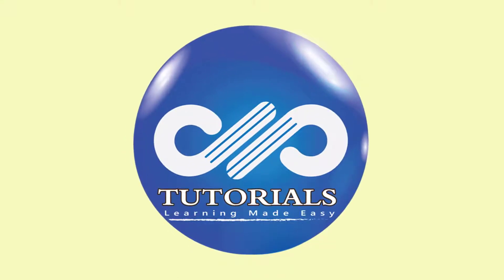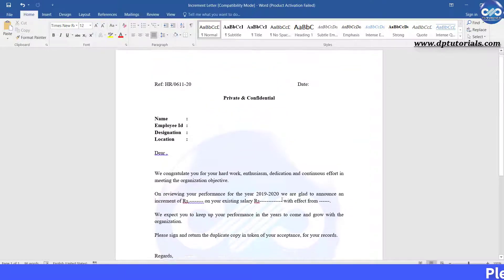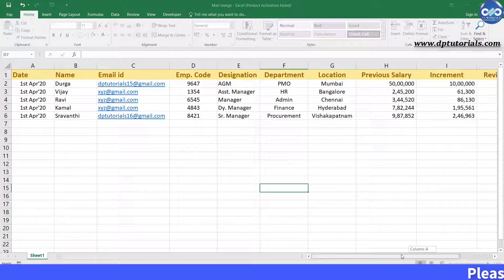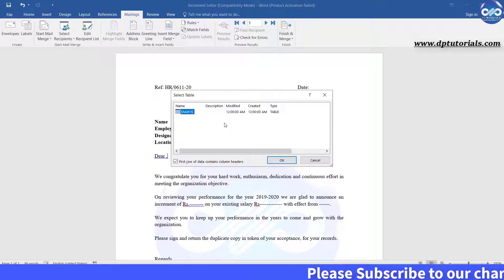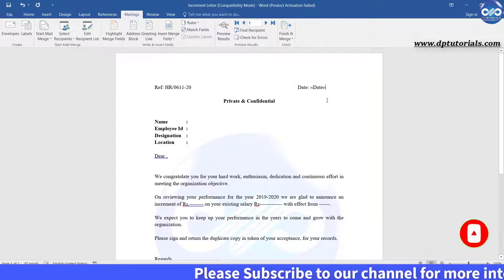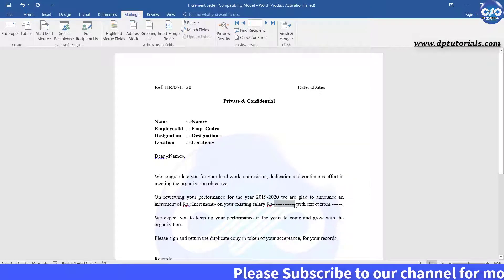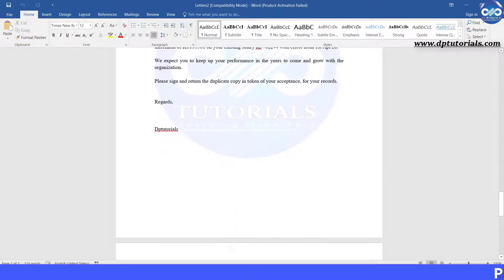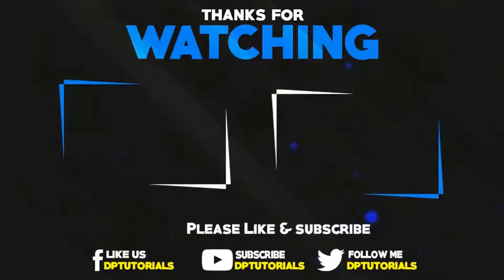How To Use Mail Merge Feature In Word Using Excel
In this tutorial, let us learn How to use mail merge feature in word using excel.

It is very useful feature if you want to extract data from an excel table to MS word document.
Let us understand this with a quick example.
Here I have got a format of increment letter of my company and I would want to issue for all applicable employees just by putting names of employees and respective details of employees.

So, first I prepare the database of employees and data in excel like this.
Here I have got information like Name, employee id, designation, department, location, previous salary and increment.

Now, let’s go to word document and start the process of publishing all the increment letters.
1. Go to Mailings tab
2. Click on Select recipients
3. And select Use an existing list
4. Now, you need to browse the excel file that we have prepared. I am selecting this and click Open
5. Now, you will be asked to select the sheet, here it is sheet1, so click on OK.
6. Now, place your cursor wherever you want to extract data from excel, like place at Date, click on insert merge field and select date
7. Similarly, place cursor at name field and select Name
8. Repeat the same process for employee id, designation, location
9. Now go to the letter body
10. And repeat the same process to extract increment value and existing salary and w.e.f date field like this.
11. Once you are in placing the mail merge fields, click on finish & merge button in the menu bar and click on edit individual documents to view all the letters of employees.
12. See, you have got letters of 5 employees like this.
13. If you feel, everything is ok, you can select the 2nd option to directly print and 3rd option to directly mail.
Got it!!.

So friends, this is all about How to use mail merge feature in word using excel.